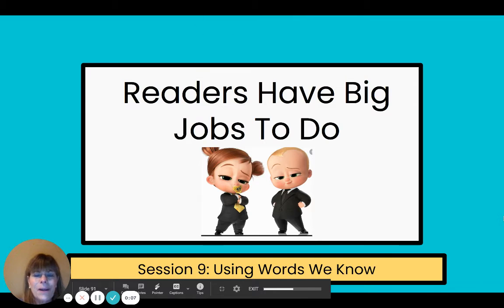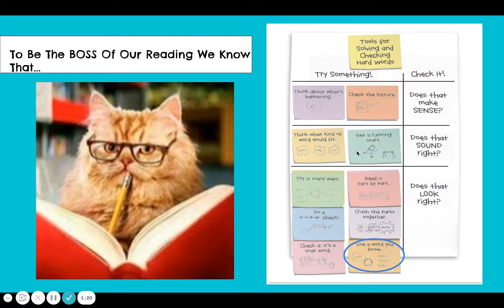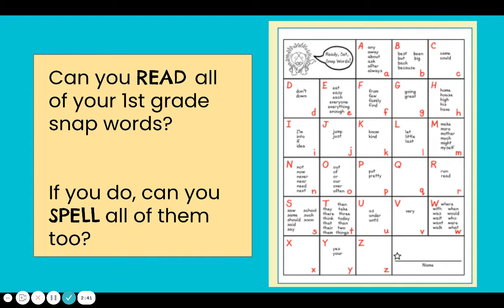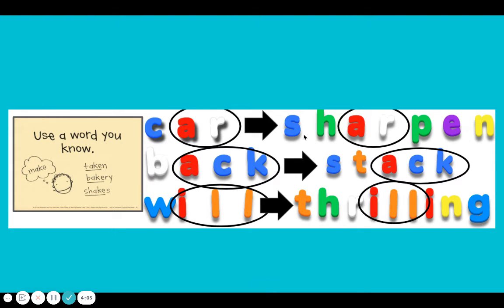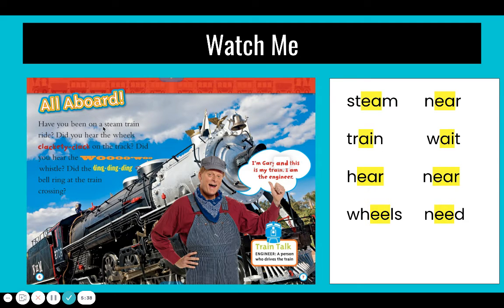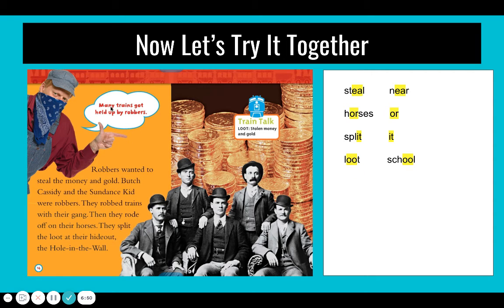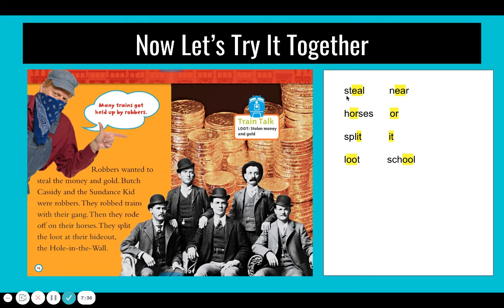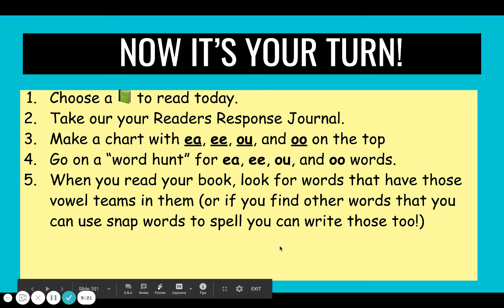RW Boss Session 9